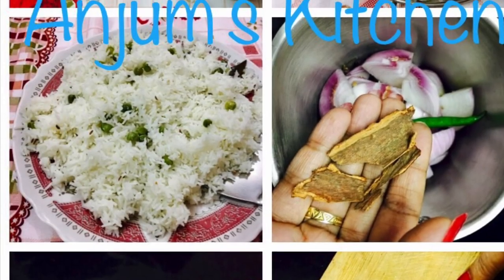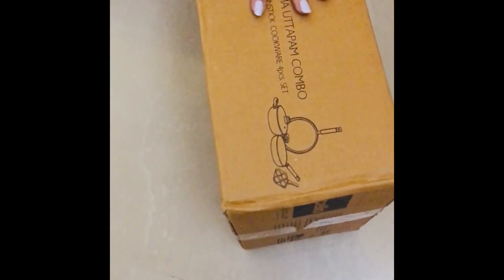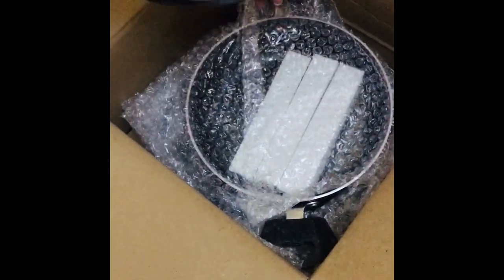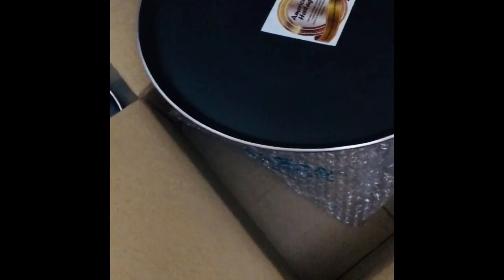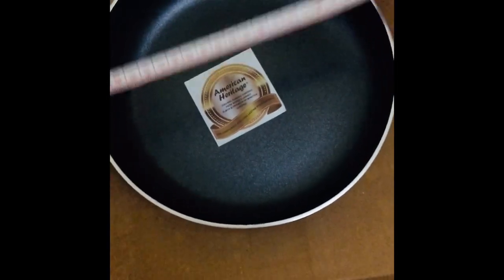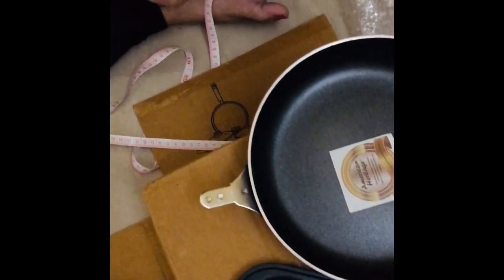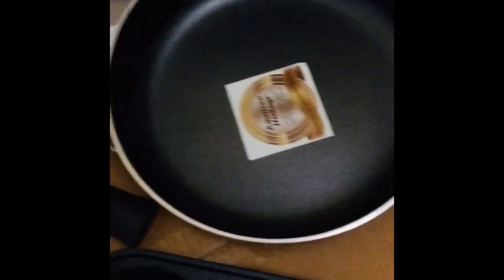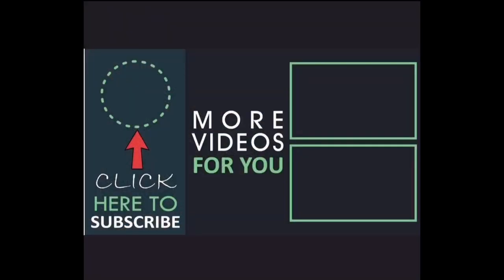Cello Prima Uttapam Combo Non Stick Review | Cello Induction Set Unboxing video | Anjum’s Kitchen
Cello Prima Uttapam Combo Non Stick, Cherry Review | Cello Induction Set Unboxing video | Anjum’s Kitchen

- Material: Aluminium; Size: Dosa Tawa (280mm), Uttapam Maker (4 Cavity) , Fry Pan (220mm), Kadai (2litre) With Glass Lid; Base type: Induction Base; Base thickness: 2.5mm; -- - Colour: Cherry
- Warranty: 1 Year; Included in warranty: Manufacturing Defects Only ; Not included in warranty: Mentioned on Warranty card which goes along with the Product. For more details, kindly contact_us on [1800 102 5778]
- For any issues, please contact_us on: [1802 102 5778]
- American heritage original coating from dupont
- Sturdy bake lite handles used for longer life
- Gas Stove & Induction Compatible ( Kadhai, Dosa Tawa & Fry Pan) Uttapam Maker is Only Gas Stove Compatible
- Ergonomic design gives super convenience in cooking
- Easy maintenance and cleaning as this product is non stick